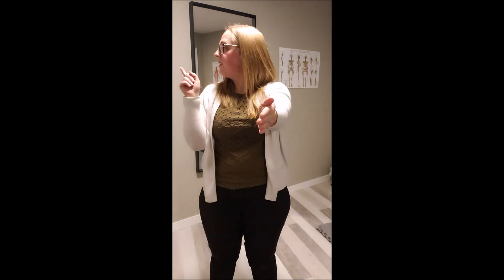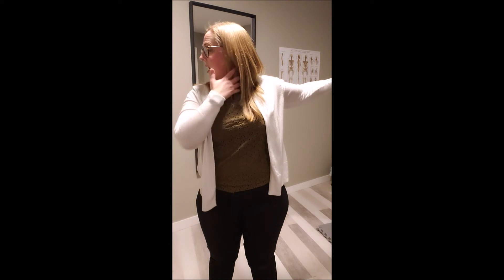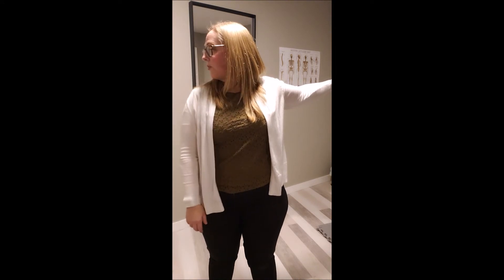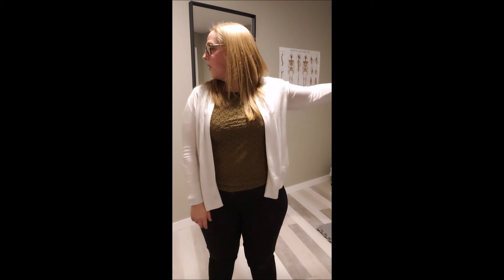Arm and neck differentiation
Start moving your neck and shoulders apart to release tension in your neck and chest.